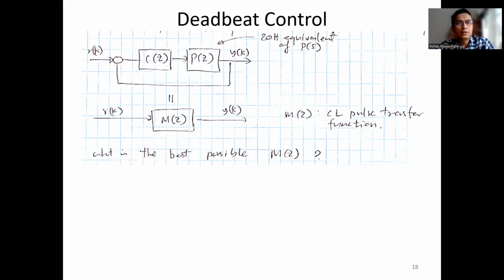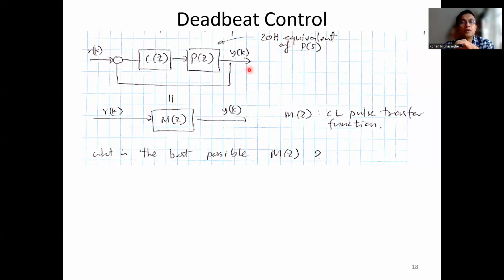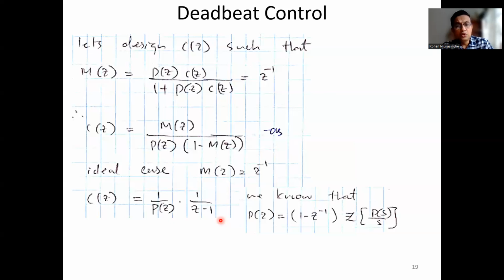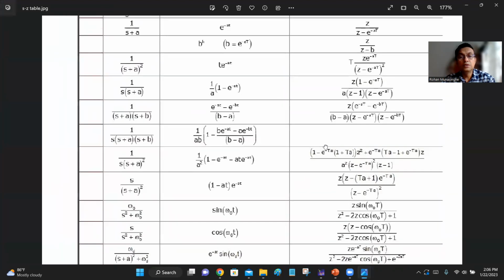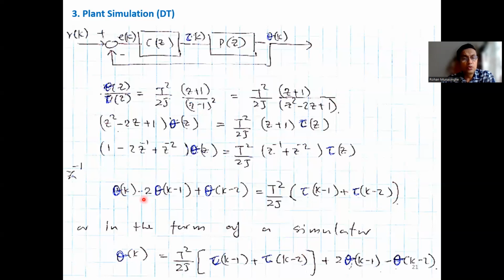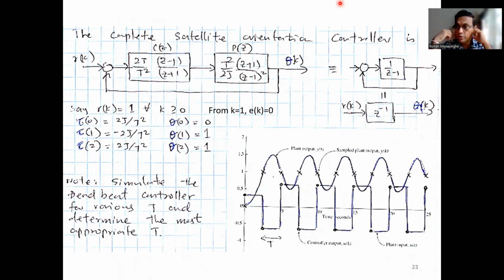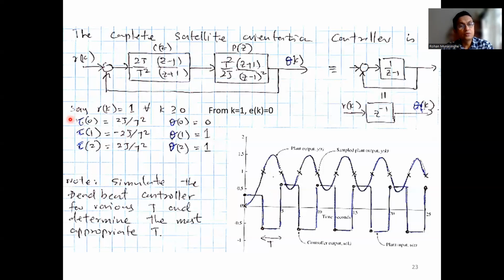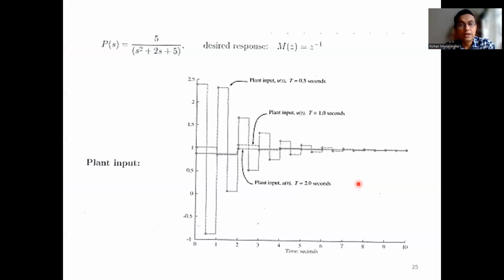Lec5d Digital Redesign